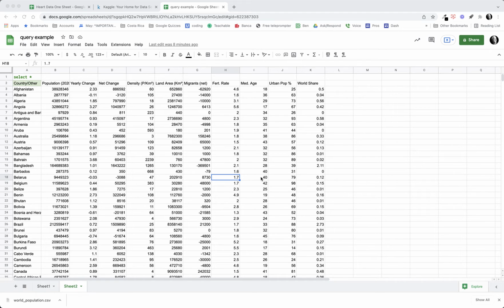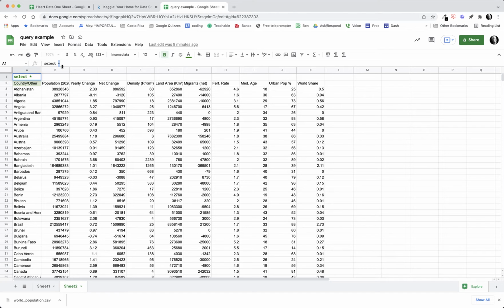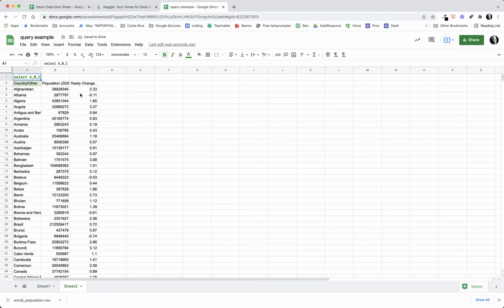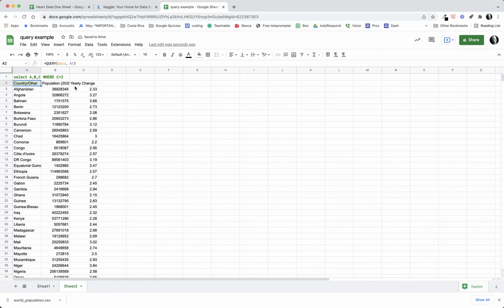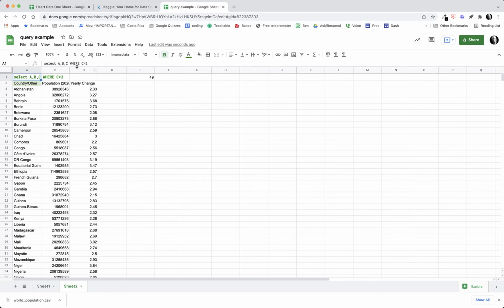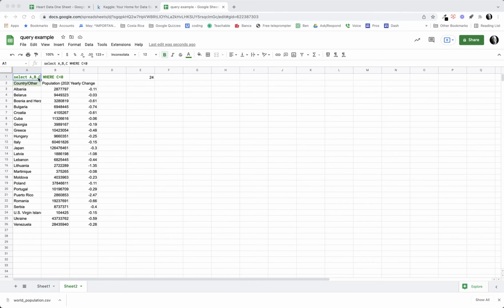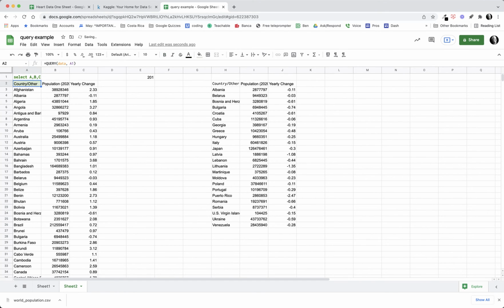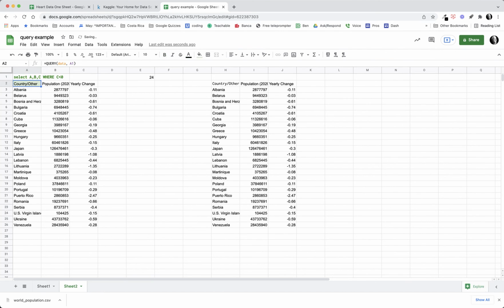Query - the WHERE statement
@redtailfanschool In this video we will learn how to use the where statement in query